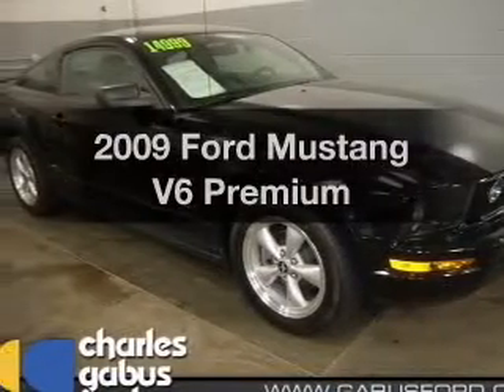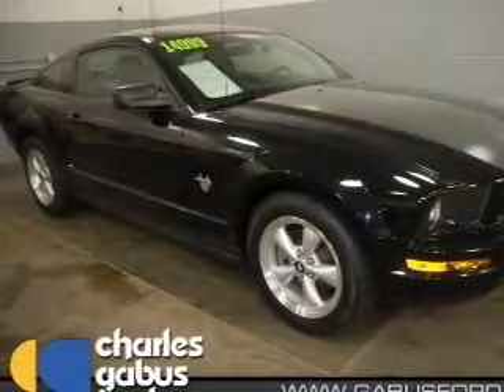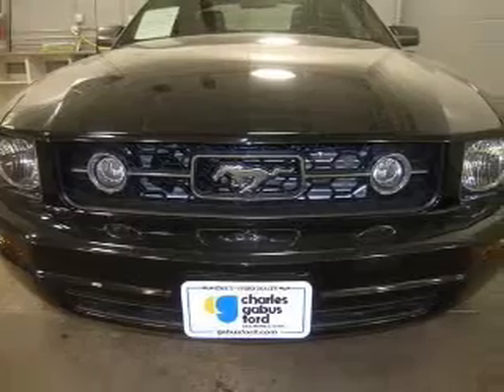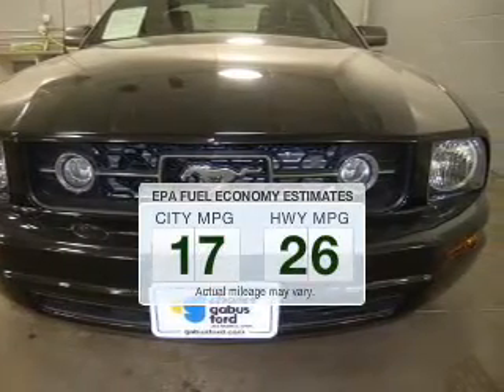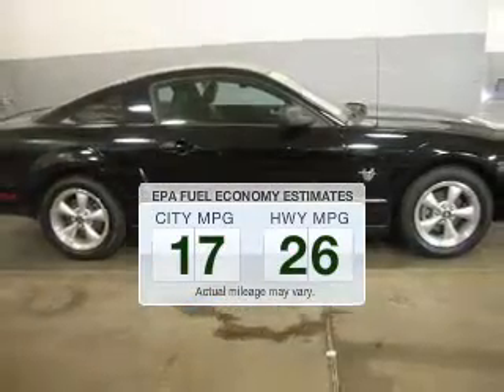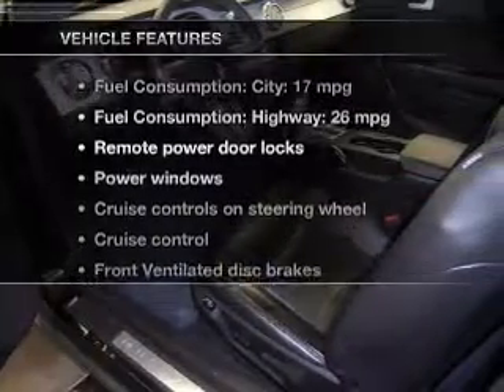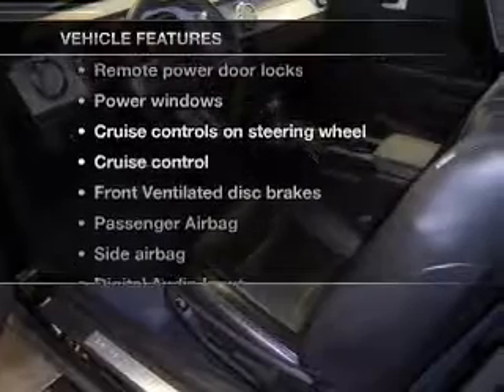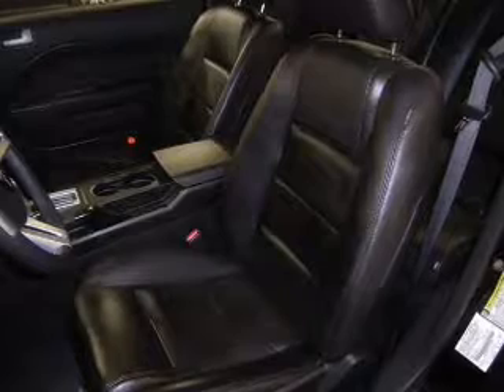2009 Ford Mustang - Des Moines IA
Year: 2009
Make: Ford
Model: Mustang
Trim: V6 Premium
Engine: 4.0 liter 6 cylinder 12 valve MPFI SOHC
Transmission: 5-Speed Automatic
Color: Black Clearcoat
Mileage: 56239
Address:
4545 Merle Hay Rd